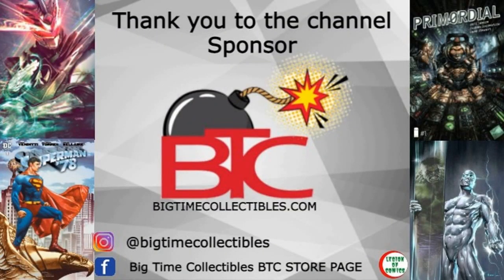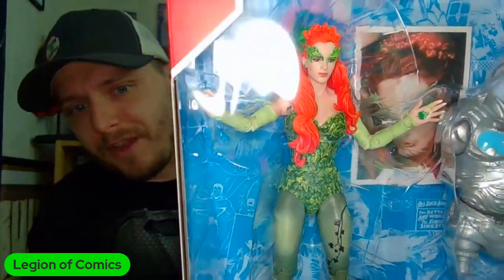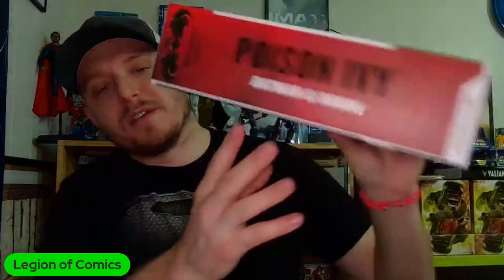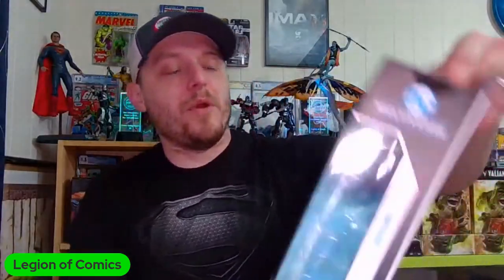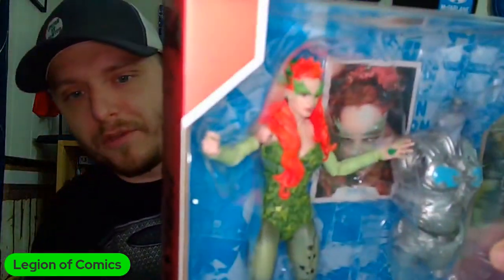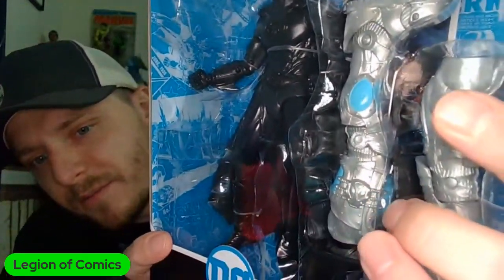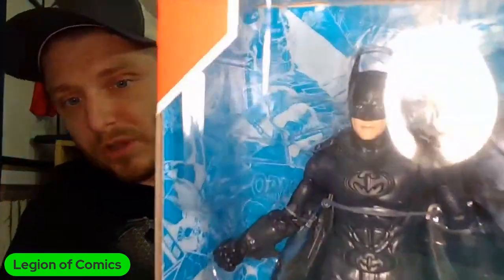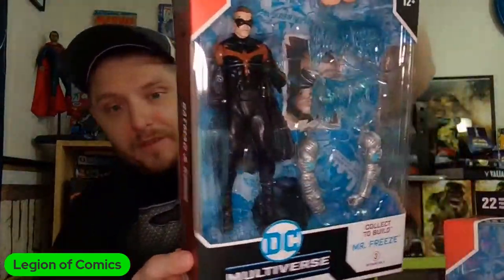the Complete Batman and Robin Set - McFarlane Toys Store Haul - Build a Wave Mr Freeze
Join the Legion for the the Complete Batman and Robin Set - McFarlane Toys Store Haul - Build a Wave Mr Freeze

Intro designed by: C List Eman
if your intrested in getting a custom intro, contact Eman on Instagram